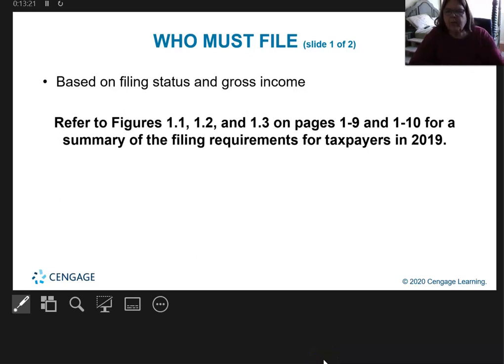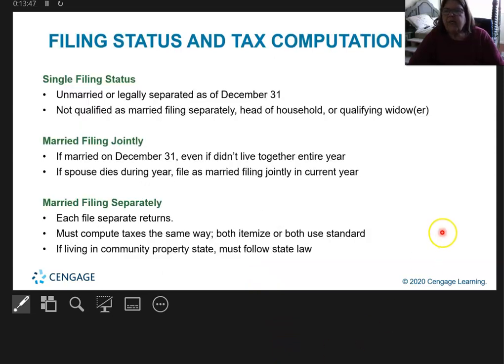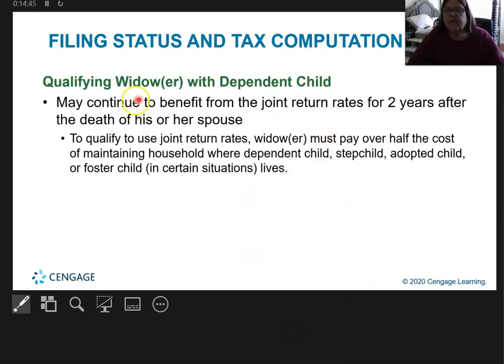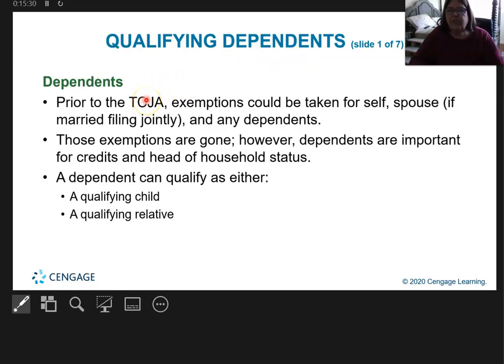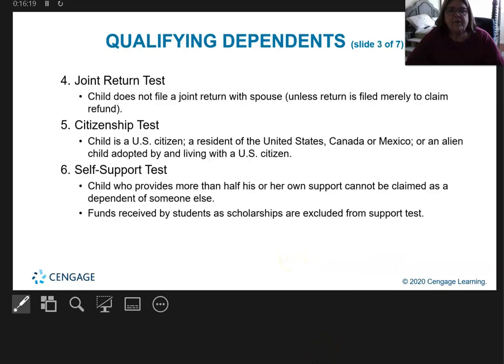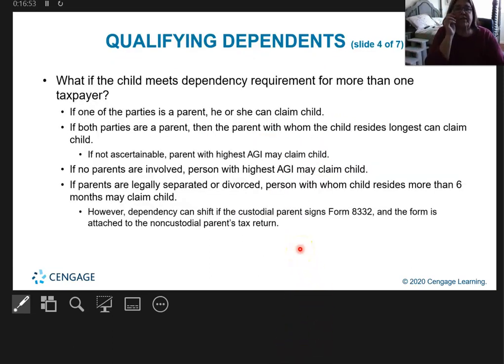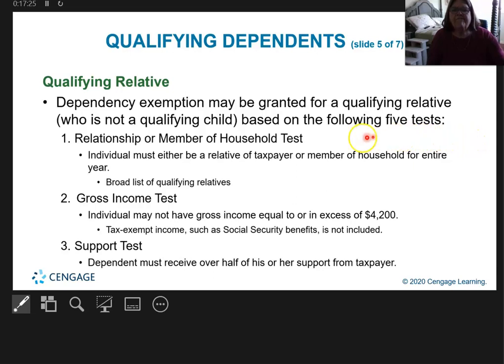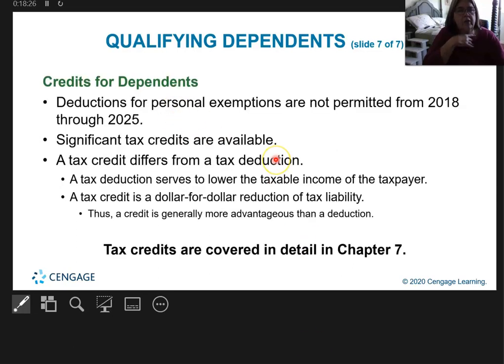Chapter 1 Video 3 Filing Status